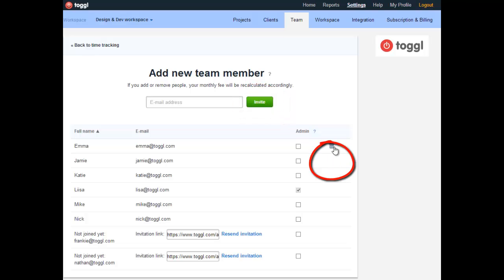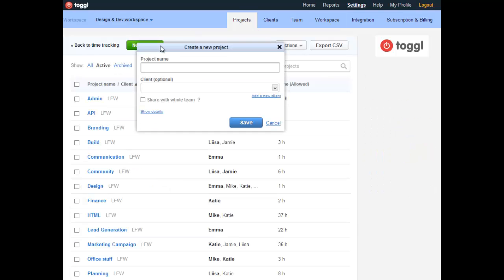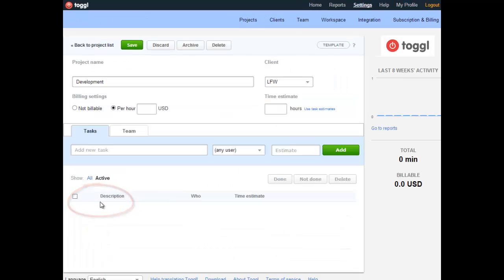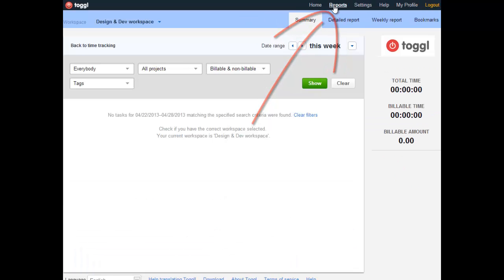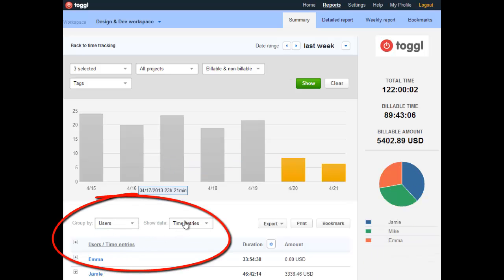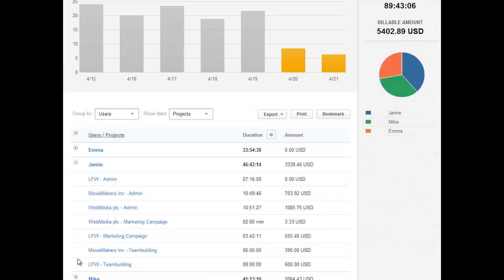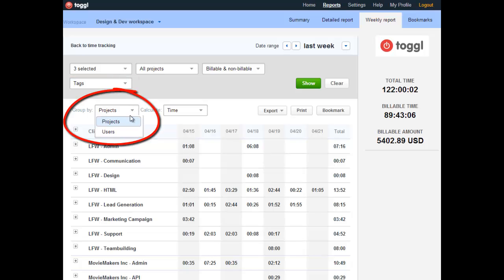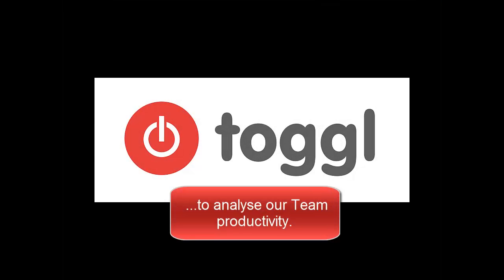Toggl Best Practices - My team productivity tool.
Toggl Online Timer: Tips on some features that can be especially useful to assess your team's productivity and see what projects are really taking up all of your time.